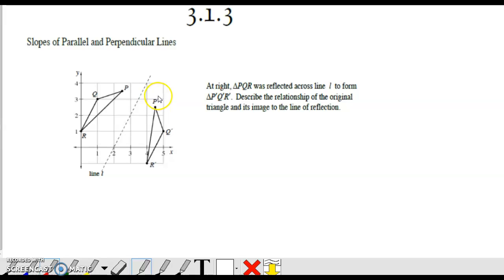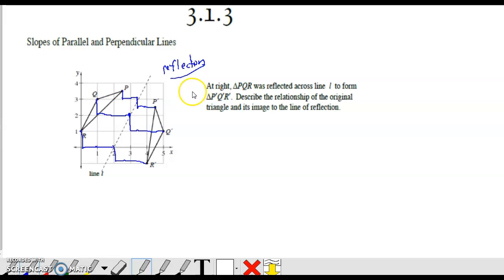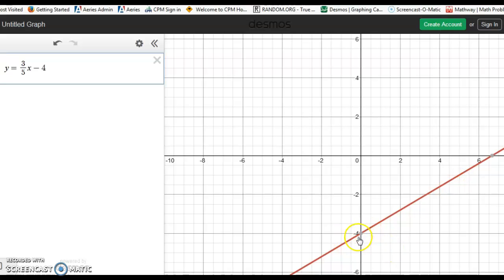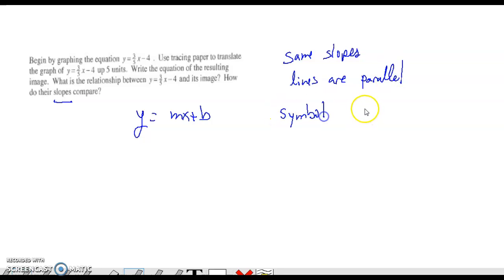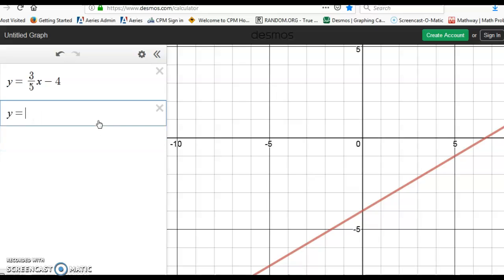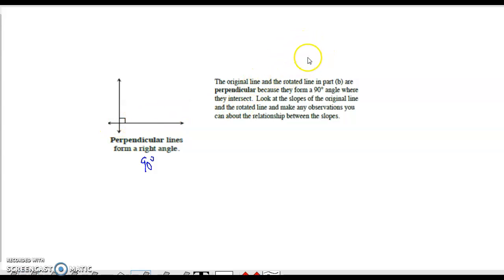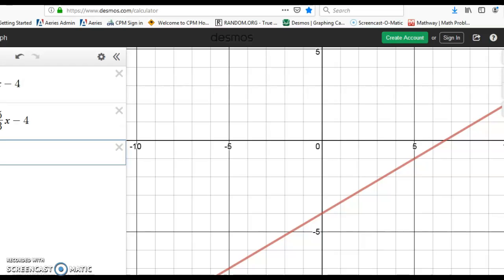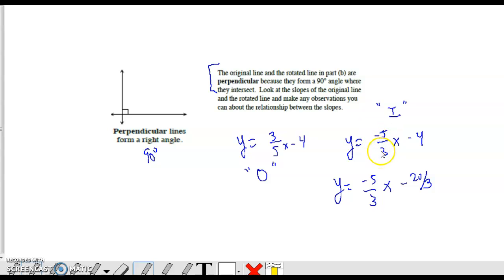Int 1 CPM 3.1.3 Part 1